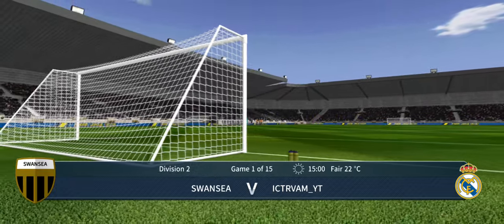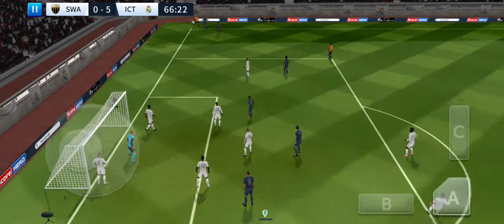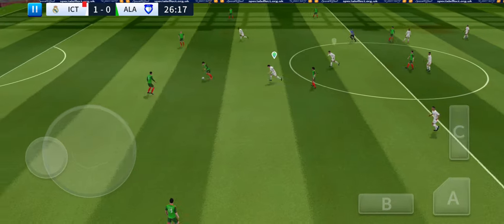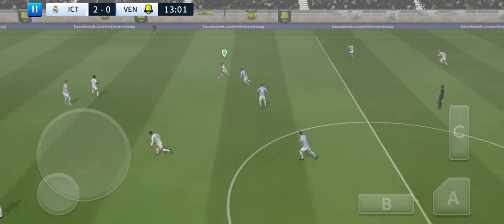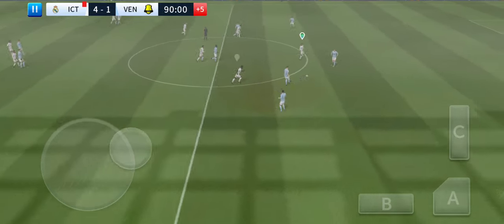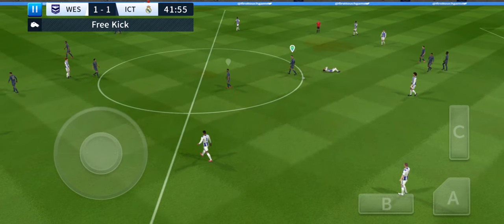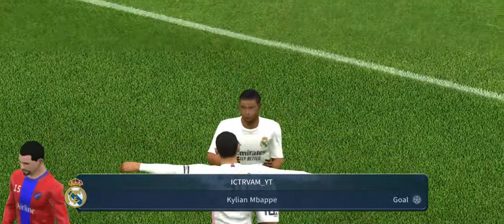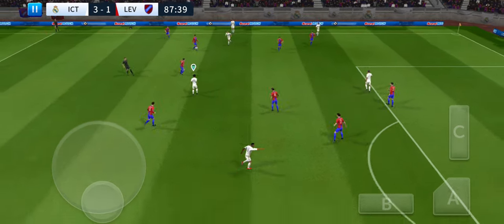Playing DLS of 5 games out of 15